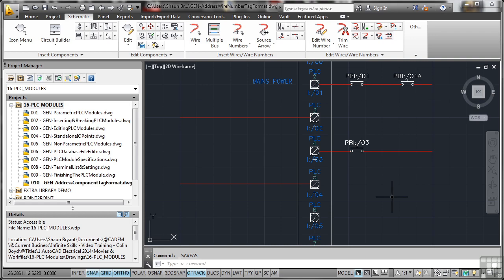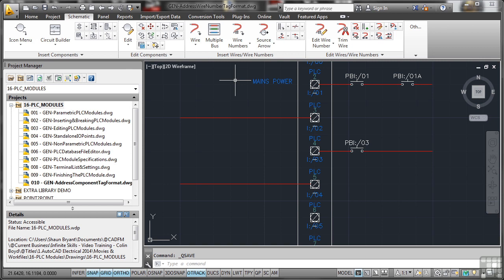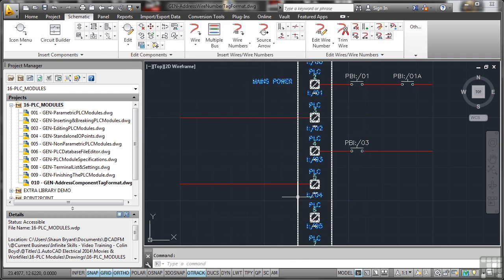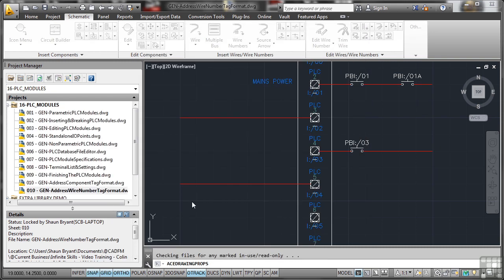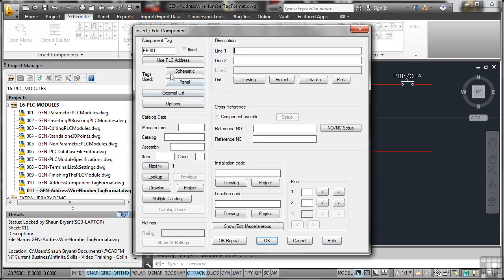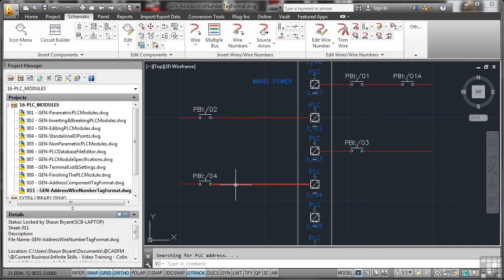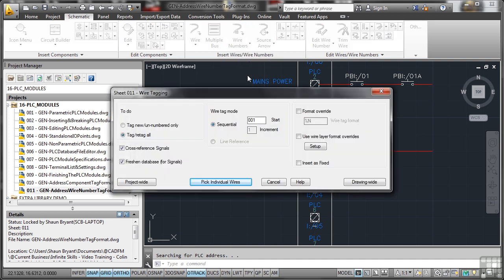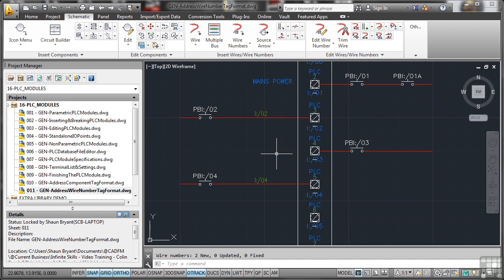ONLINE LEARNING CHANNEL